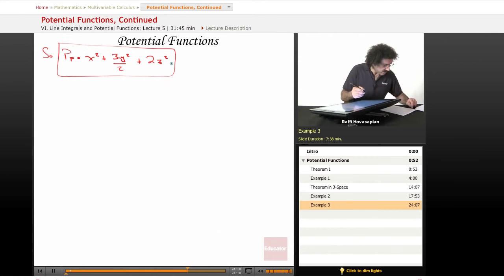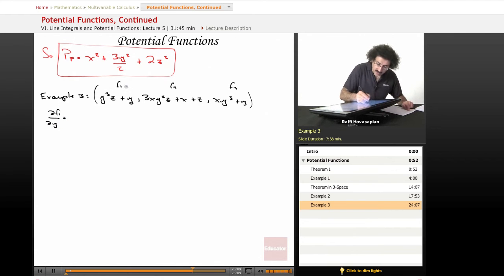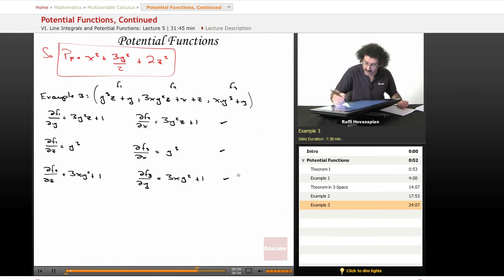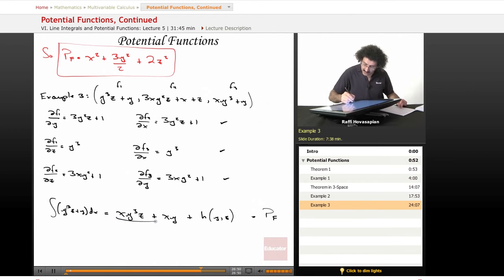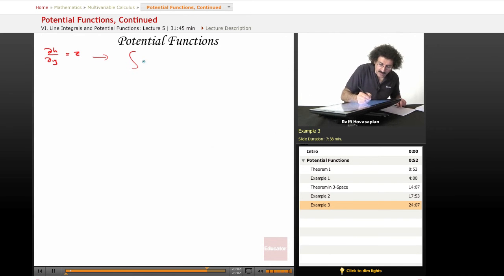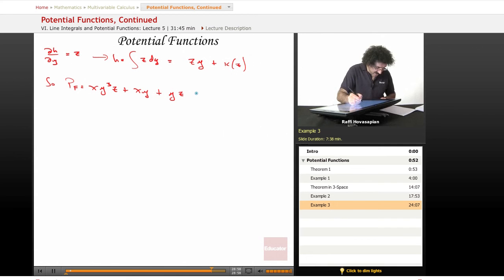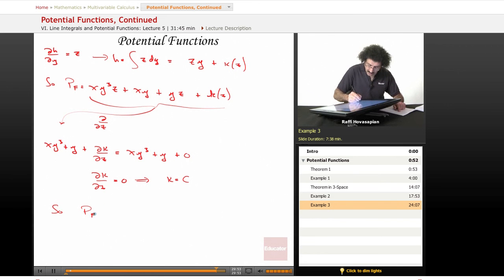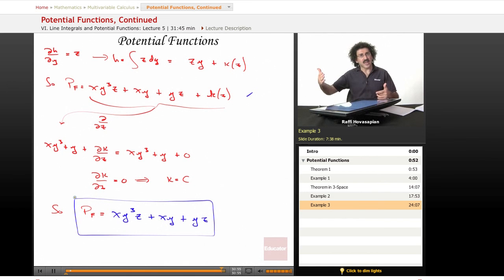Multivariable Calculus - Potential Functions, Part 2